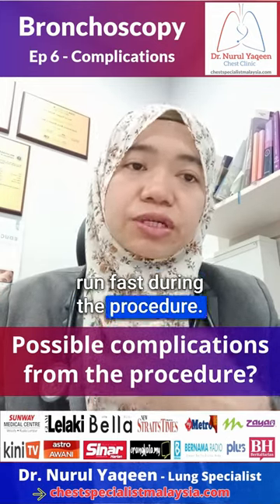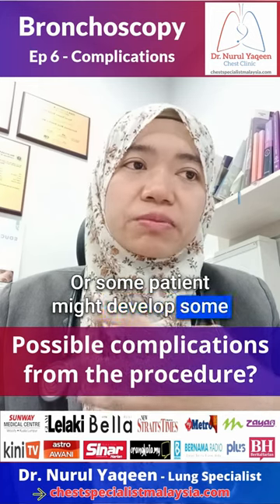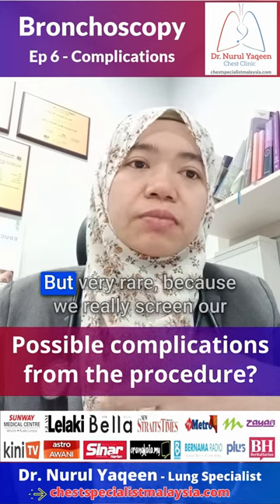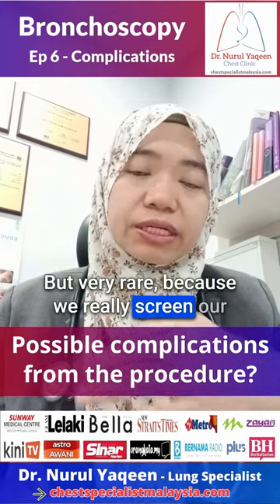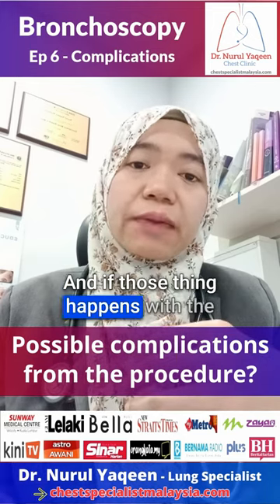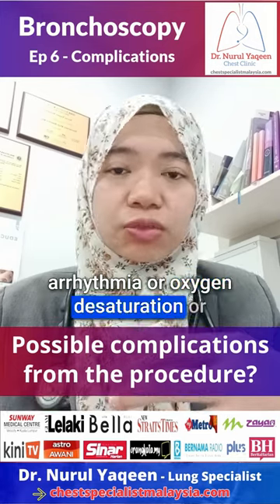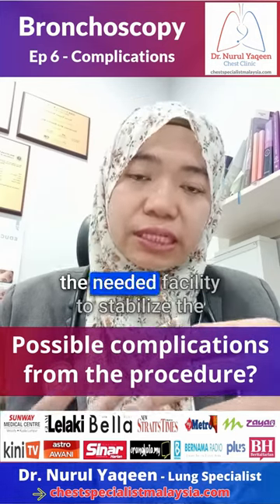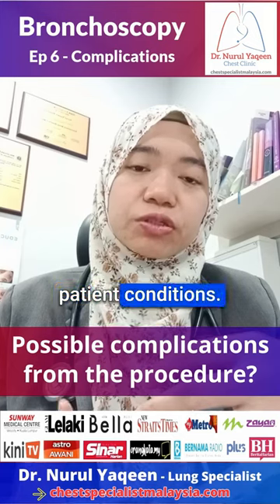Bronchoscopy - what are some possible complications? (Ep6)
𝐖𝐡𝐚𝐭 𝐚𝐫𝐞 𝐭𝐡𝐞 𝐩𝐨𝐬𝐬𝐢𝐛𝐥𝐞 𝐜𝐨𝐦𝐩𝐥𝐢𝐜𝐚𝐭𝐢𝐨𝐧𝐬 𝐚 𝐩𝐚𝐭𝐢𝐞𝐧𝐭 𝐦𝐢𝐠𝐡𝐭 𝐞𝐱𝐩𝐞𝐫𝐢𝐞𝐧𝐜𝐞 𝐝𝐮𝐫𝐢𝐧𝐠 𝐨𝐫 𝐚𝐟𝐭𝐞𝐫 𝐚 𝐁𝐫𝐨𝐧𝐜𝐡𝐨𝐬𝐜𝐨𝐩𝐲?

Find out in Ep 6 of my series of short videos on Bronchoscopy...👀

"This is a very simple and safe procedure. Usually no side effects.

But some patient might develop some sore throat, cough, some fever after the procedure. But usually the fever, the sore throat or the cough usually will resolve by itself after one to two days. Or they take some panadol to relieve the mild side effects.

Some people might develop some allergic reaction to the medication that you give during the bronchoscopy procedure.

So that's why it is important to inform your doctor whether you have any allergies to medication or food before undergoing this procedure.

Some patient might develop some arrhythmia, means that the heart rhythm run fast during the procedure. Or some patient might develop some breathlessness or shortness of breath.

But very rare, because we really screen our patient properly before subjecting the patient to bronchoscopy.

And if those thing happens with the arrhythmia or oxygen desaturation or shortness of breath, usually we have all the needed facility to stabilize the patient conditions.

I would say bronchoscopy is a very safe procedure. It's a very simple procedure, non-invasive, and we can gather a lot of information. And we can also cleanse the patient's lung from the stuck mucus or plaque within the lung airway."

Hi, my name is 𝐃𝐫 𝐍𝐮𝐫𝐮𝐥 𝐘𝐚𝐪𝐞𝐞𝐧. I am a Consultant  Respiratory, Internal Medicine Physician & Sleep Disorders Specialist. I practice at Sunway Velocity Medical Centre (Kuala Lumpur, Malaysia).

My goal in life is helping people breathe better so that they can lead an independent, active & pain-free life.